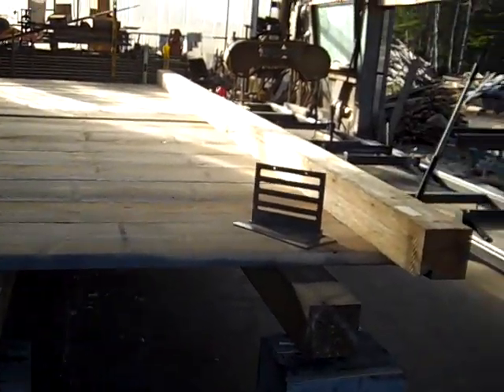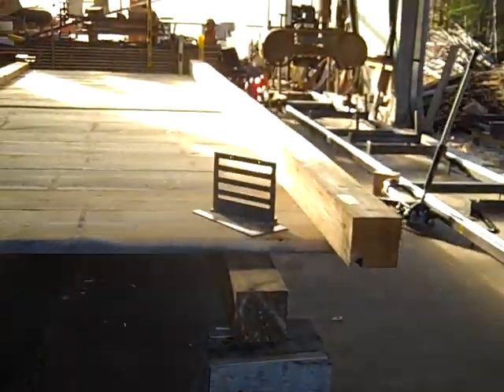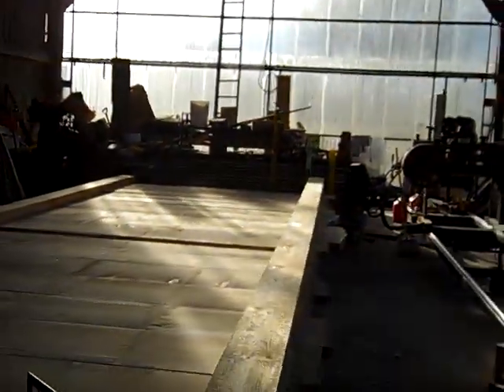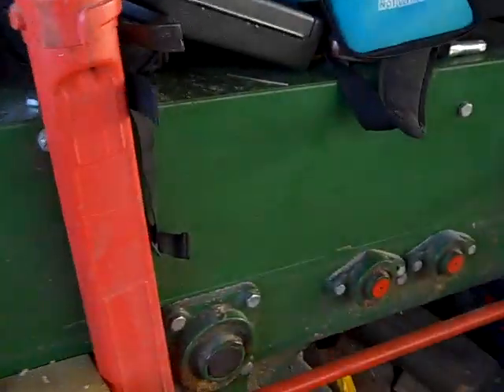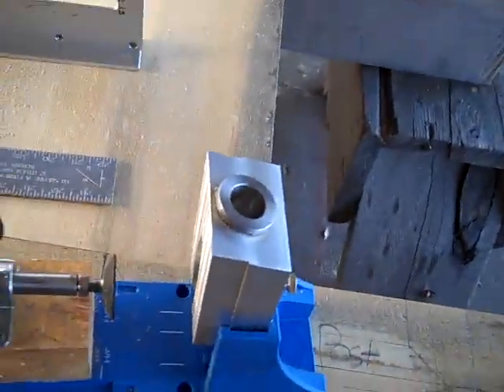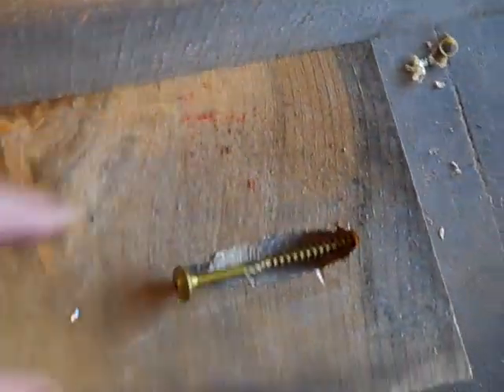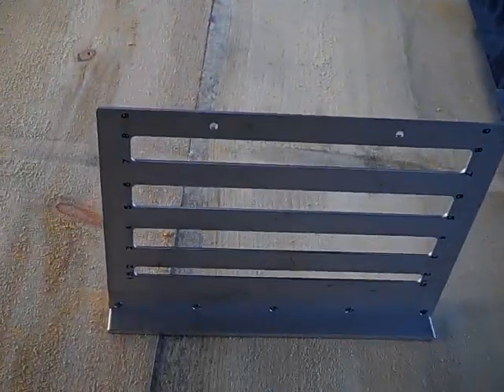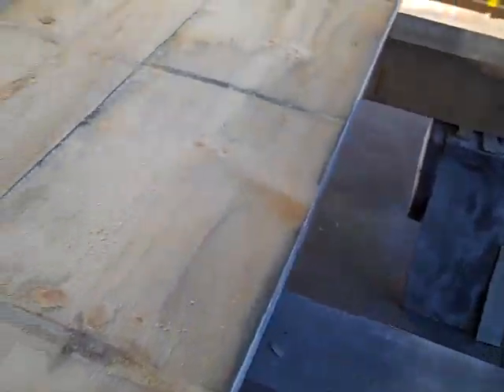plank wall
2 inch thick vertical planks set out on the shop floor for scribing/tracing.